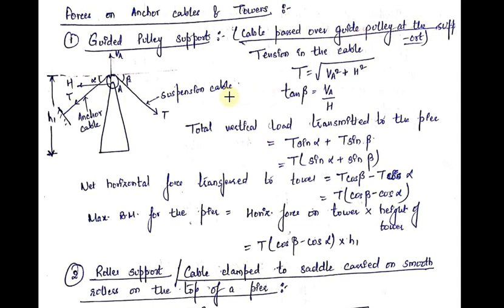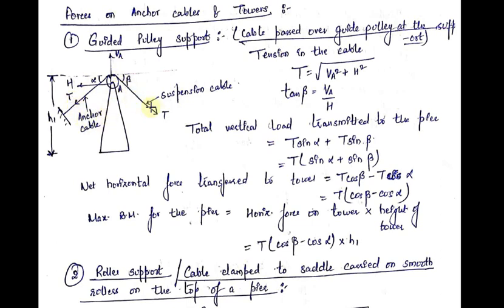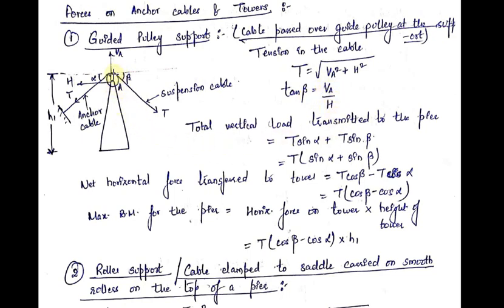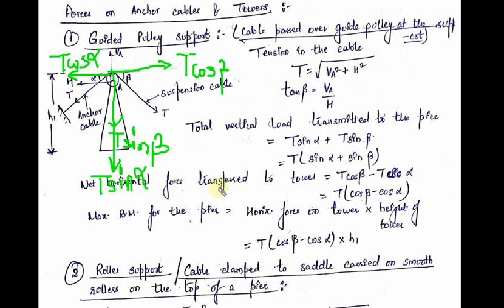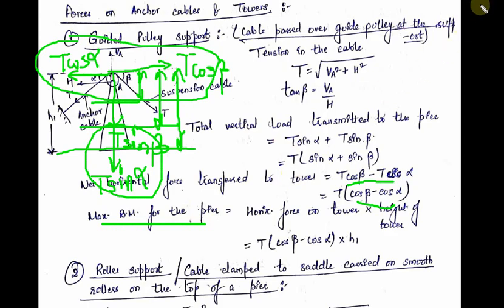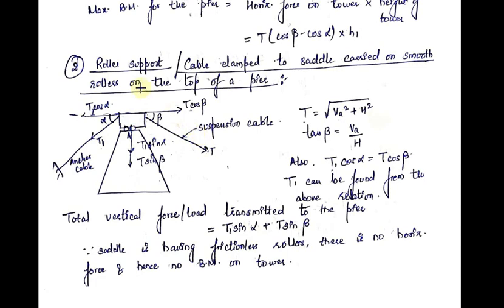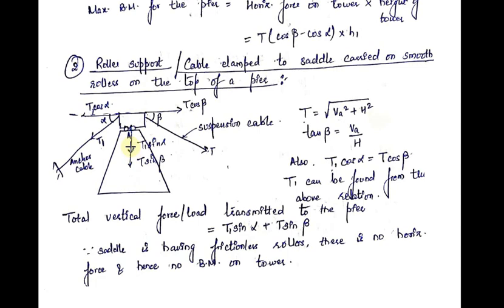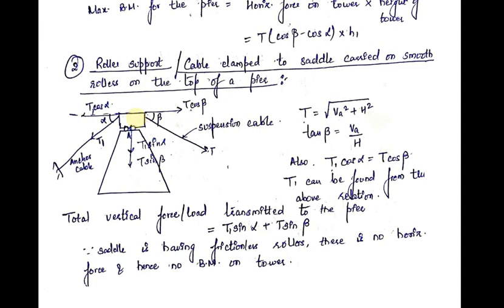Forces in the Anchor Cable and Tower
This video gives an explanation of the calculation of tension in the anchor cable and the horizontal and vertical forces produced in the towers.